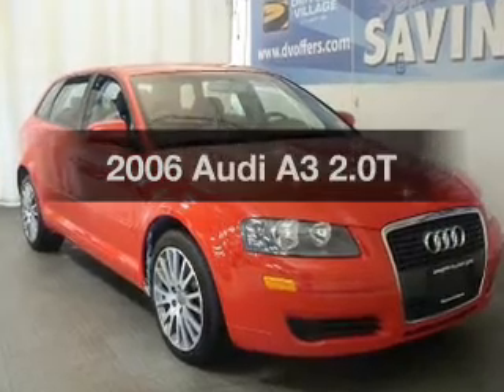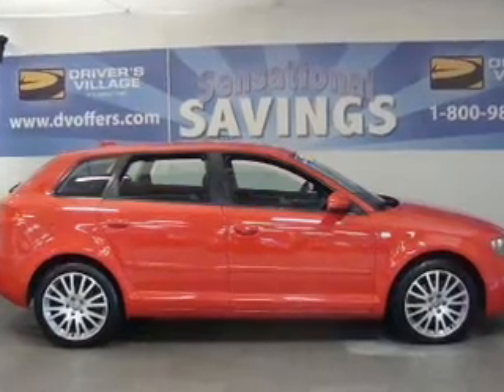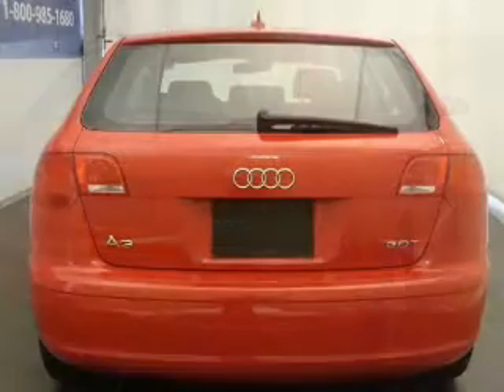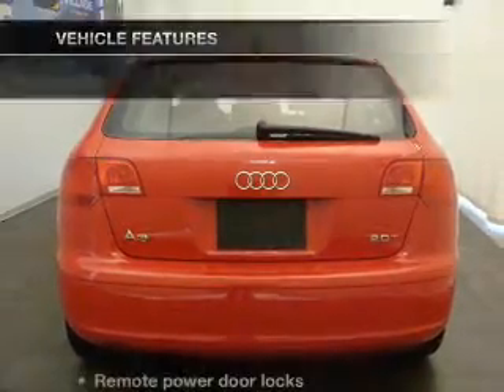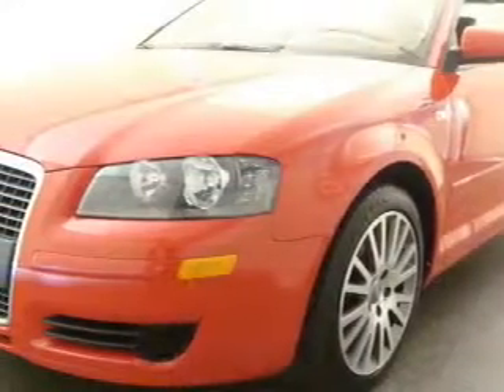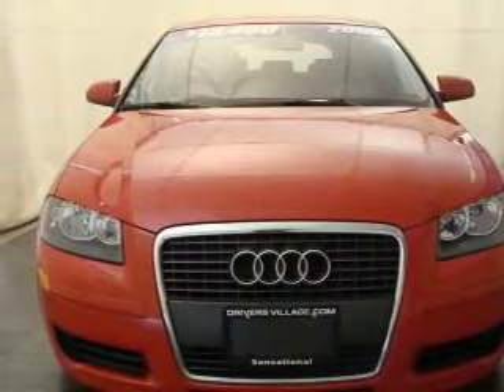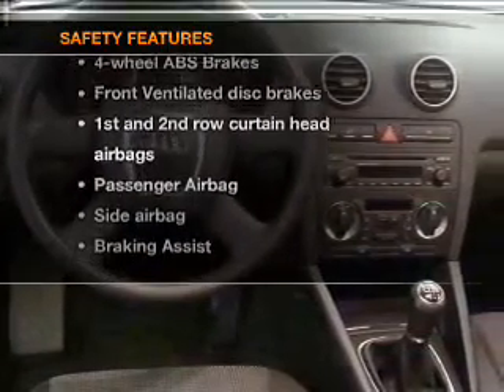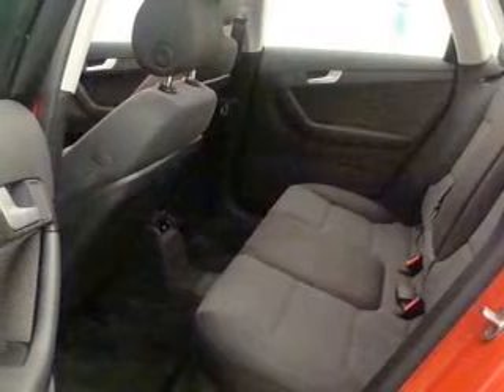2006 Audi A3 - Cicero NY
Year: 2006
Make: Audi
Model: A3
Trim: 2.0T
Engine: 2.0 liter inline 4 cylinder 16 valve
Transmission: 6-Speed Manual
Color: Brilliant Red
Mileage: 99483
Address:
5885 E Circle Dr